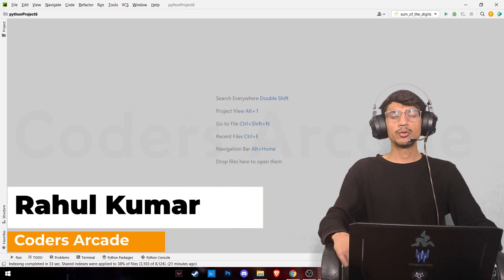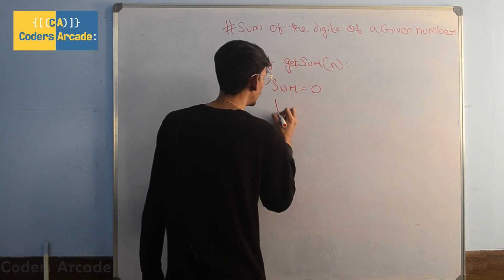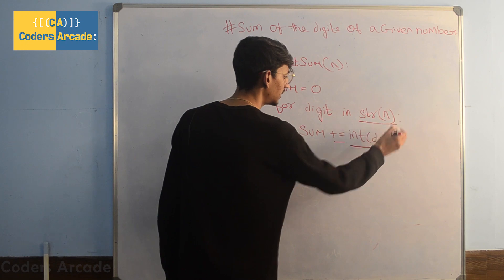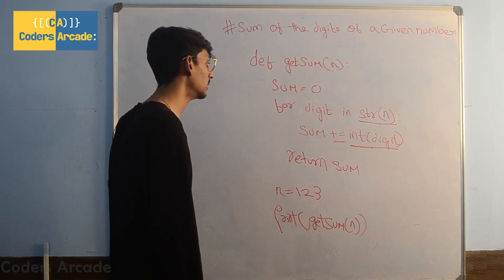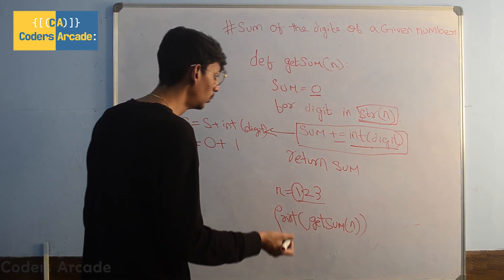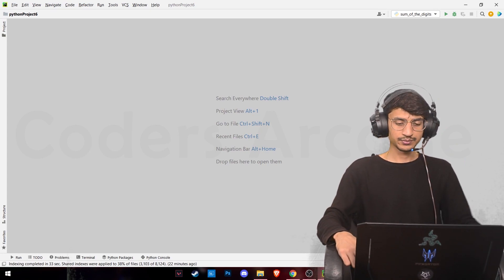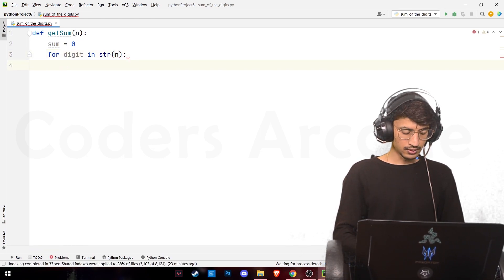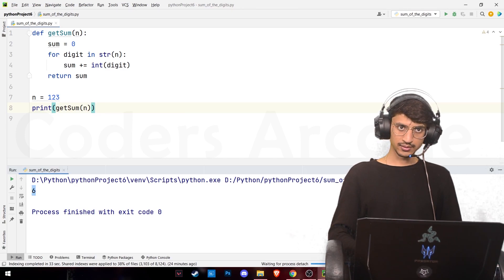Finding Sum Of Digits Of A Number In Python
In this video we have shown you how to find the Sum of Digits of a given Number in python using PyCharm .